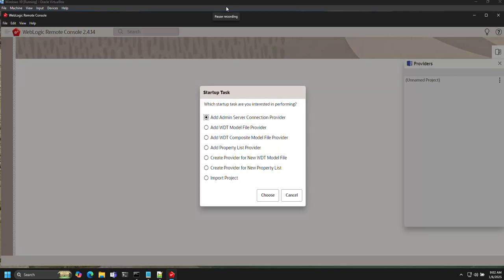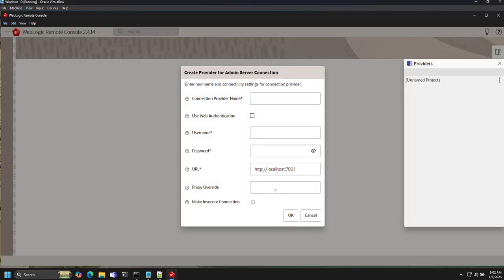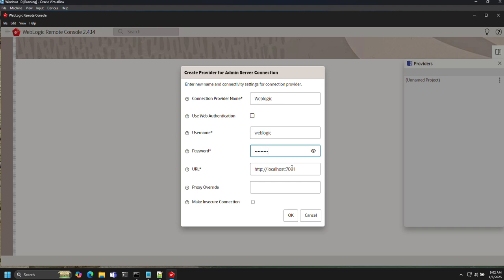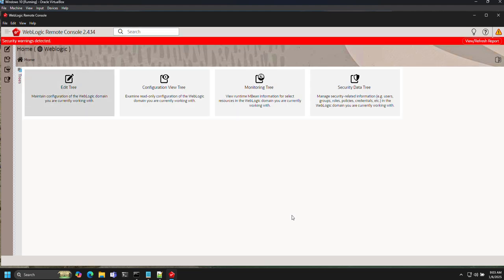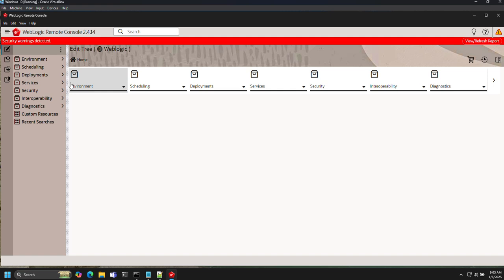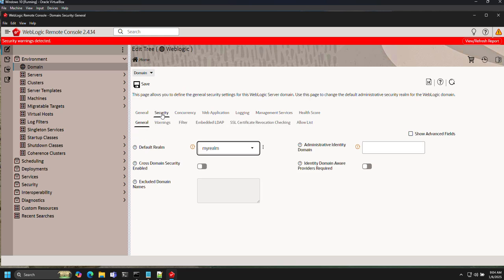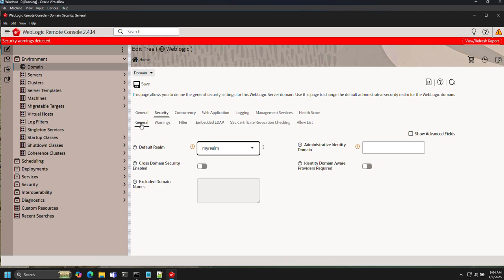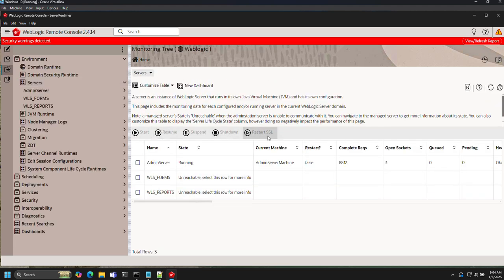Weblogic Remote Console Introduction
A quick tutorial on Weblogic Remote Console version 2.4.14 for those who are not already familiar with the new software.